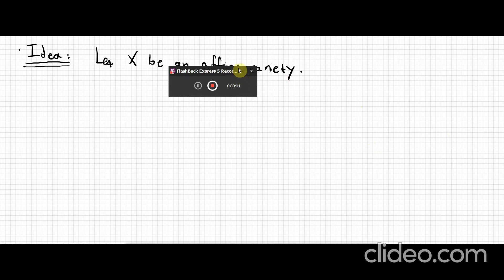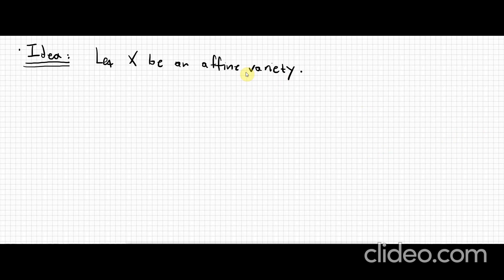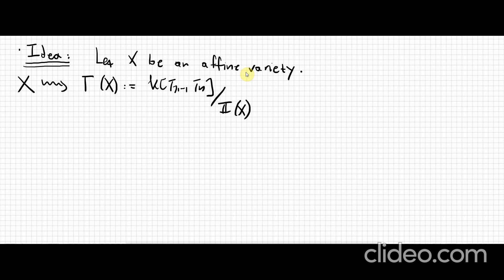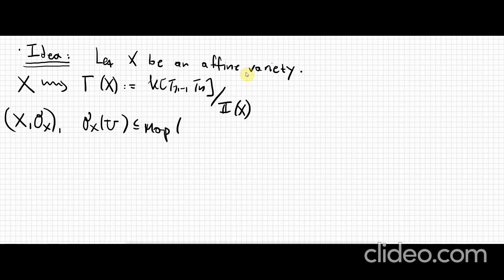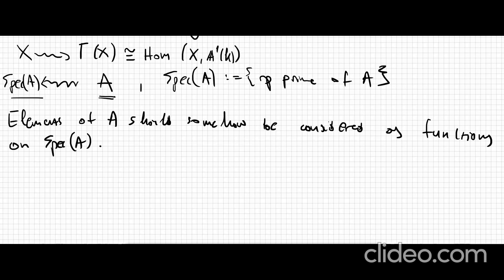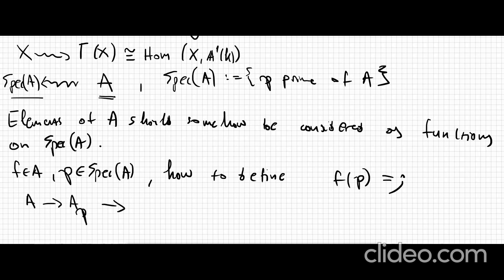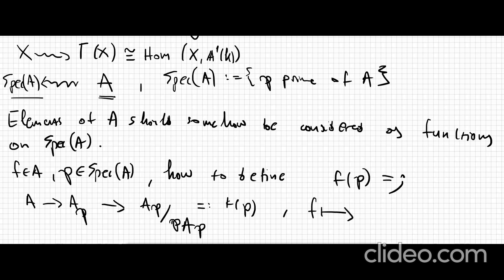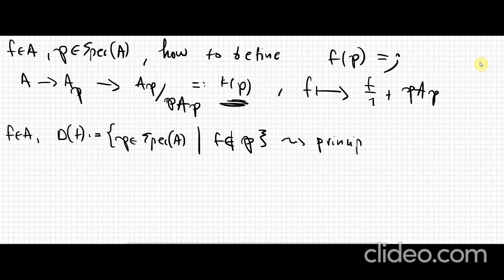Presheaves and Sheaves (Idea & Basic Definitions)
We briefly explain the idea behind (pre)sheaves and give the definitions.
We are mainly following "Algebraic Geometry I: Schemes" by Goertz and Wedhorn and Vakil's notes on Algebraic Geometry